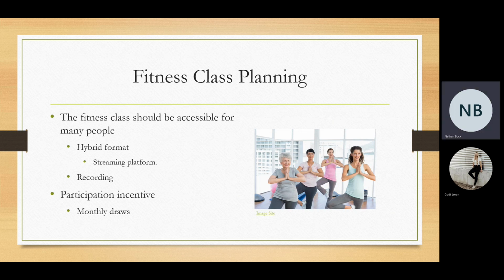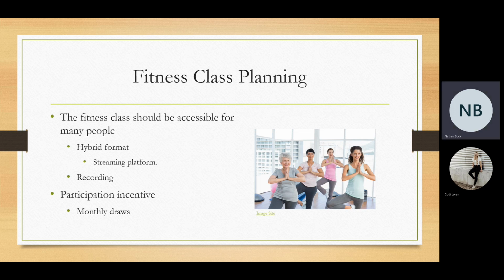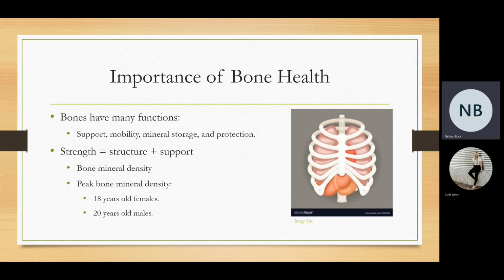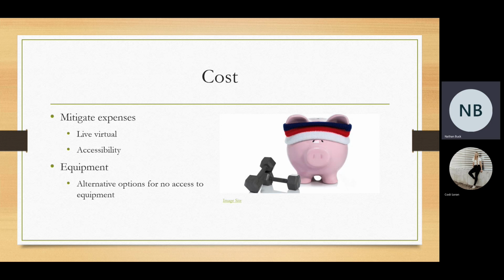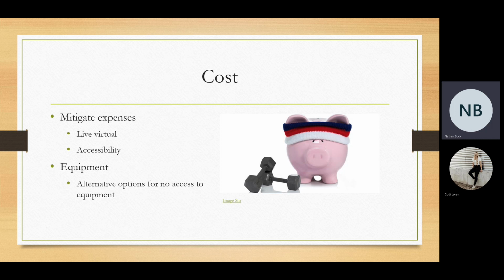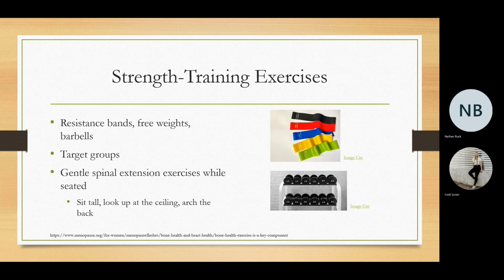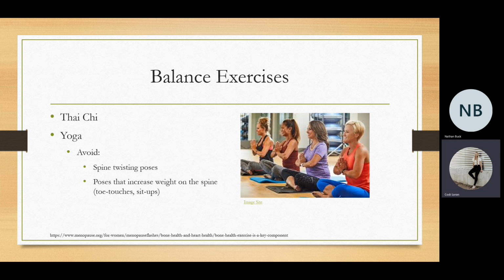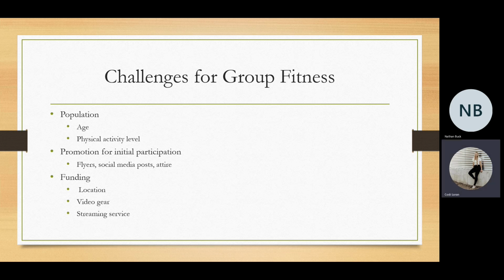Public and Preventative Health Final Project: Promoting Bone Heath in Menopausal Women